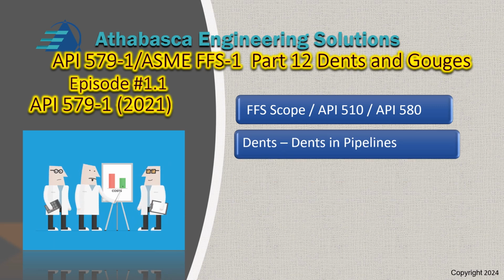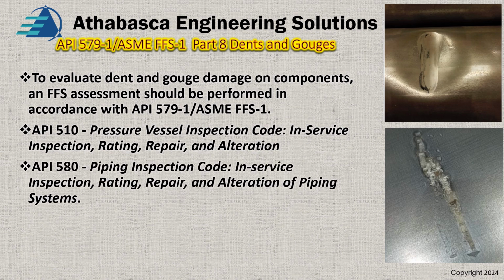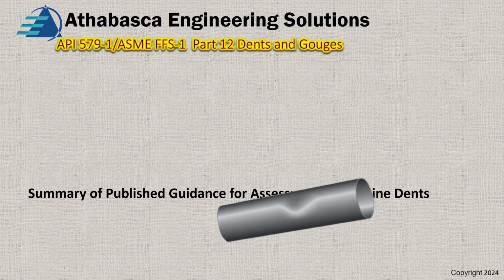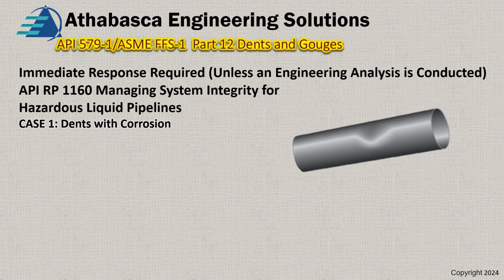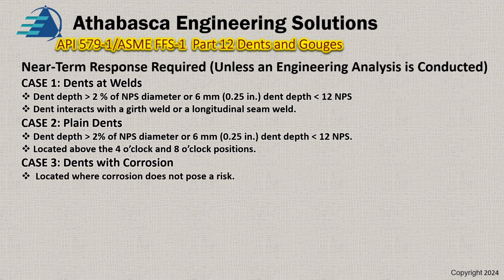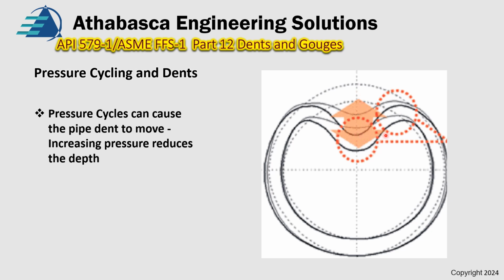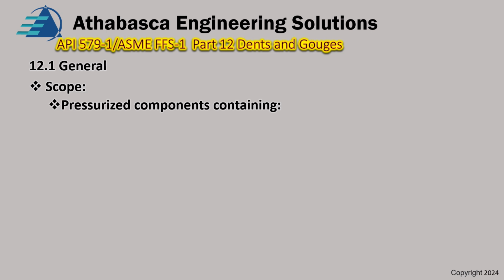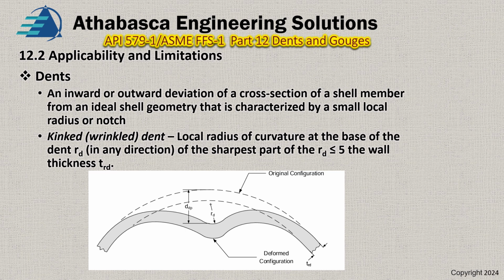Part 12 API 579 FFS Episode 1.1 Dent and Gouges Introduction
This video includes an introduction to Part 12 Dents and Gouges as per the 2021 edition of API 579.  The focus of this presentation is on the types of dents.  Since dents are more found on pipelines and piping systems, the pipeline codes are reviewed to describe the procedure for evaluate dents without an engineering assessment.  We focus on API RP 1160 in this episode.

The following cases are described :
* Dents and fatigue occur
* Dents on welds, dents with corrosion etc.